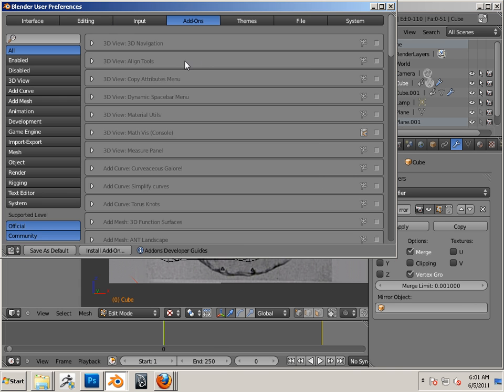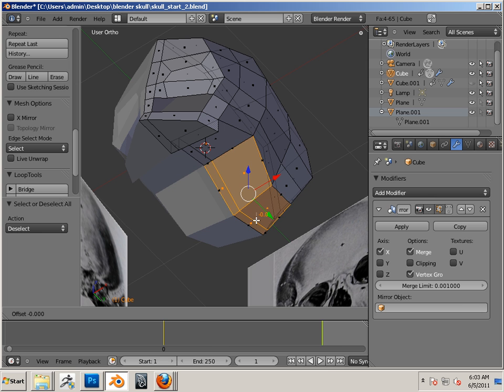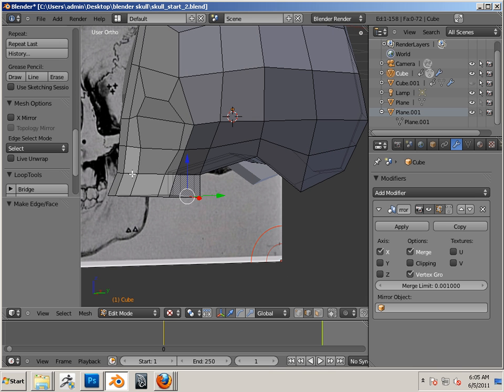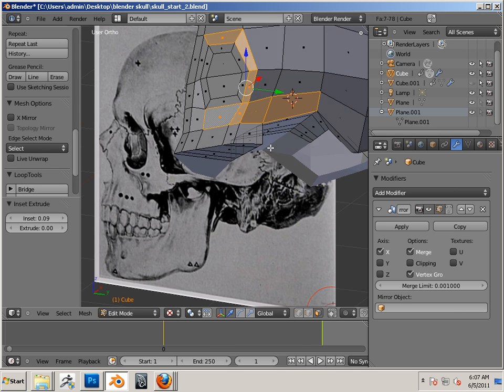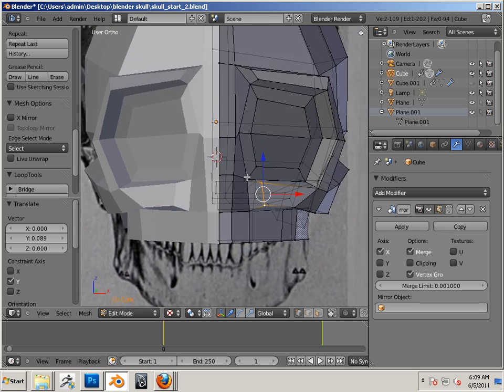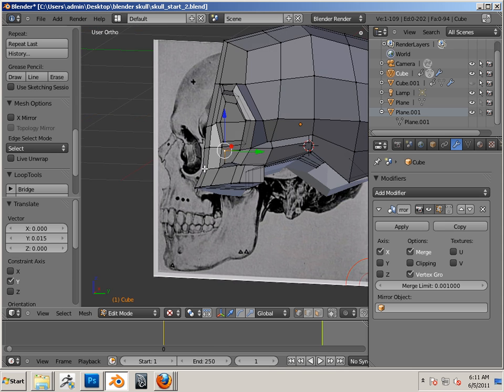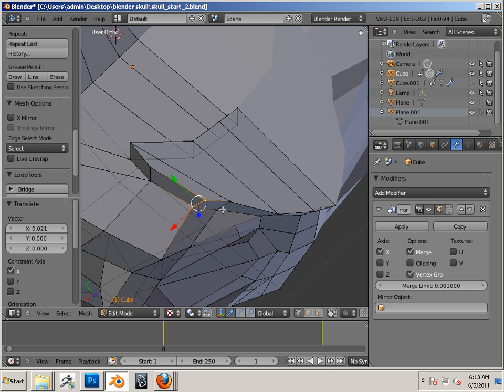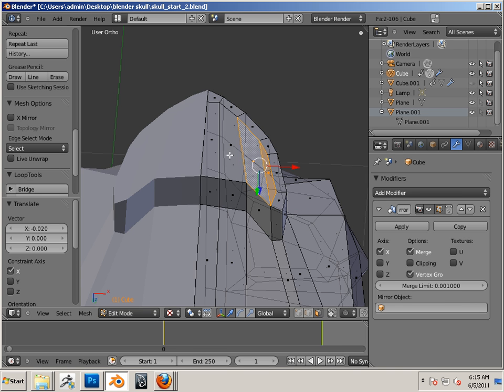0904 Blender (Skull part 3).mp4